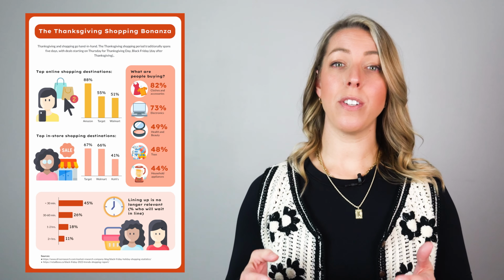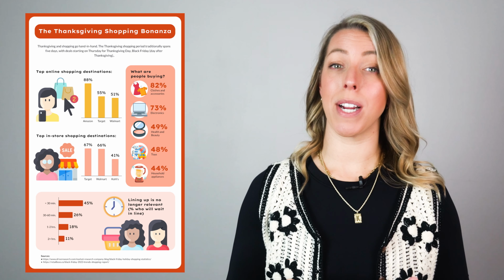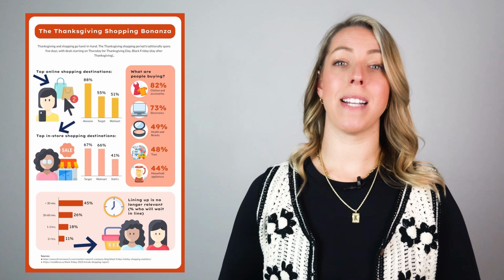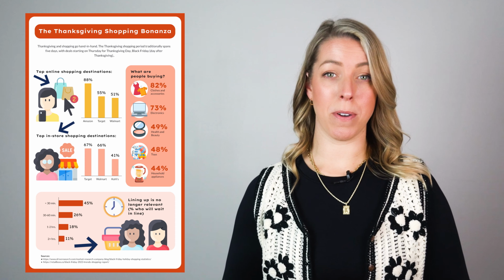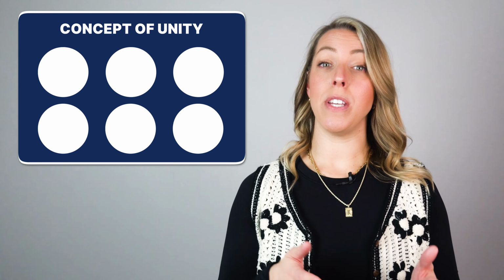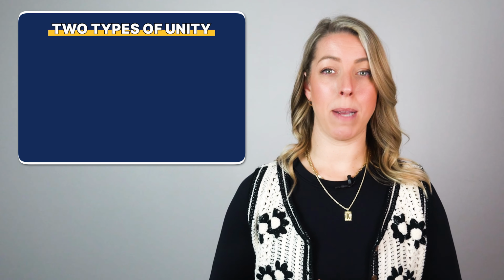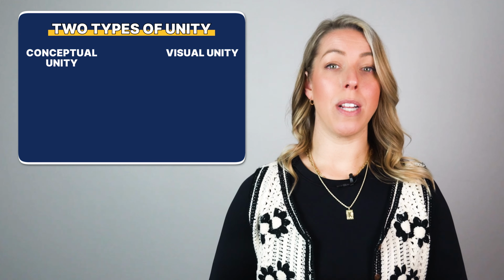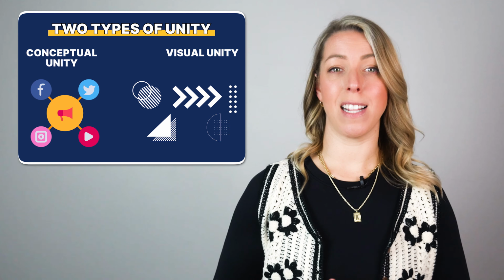Ultimate Guide to Principle of Unity – Learn How To Design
Learn The Principle of Unity And learn how to design with venngage.

This is comprehensive guide on the Principle of Unity in design! Whether you're a beginner or a seasoned designer, understanding and applying the Principle of Unity can elevate your design game to new heights. In this video, we break down what unity means in design, why it's crucial, and how you can effectively implement it in your projects to create visually stunning and cohesive designs.

Time Stamps
00:00 – Intro
00:42 - Art of Design For Infographics
02:34 - How to Achieve Design Unity for Infographics?